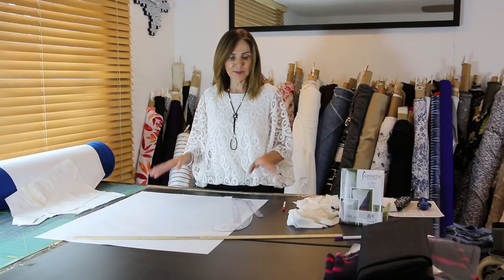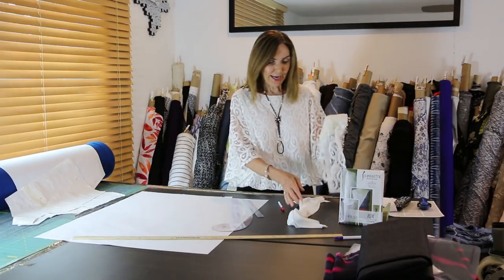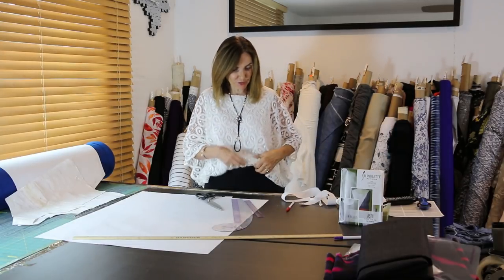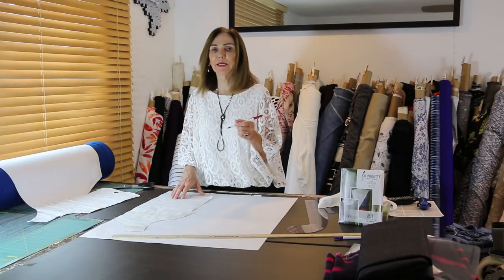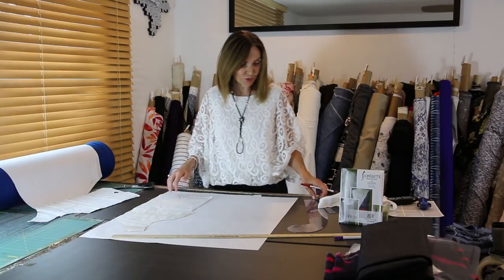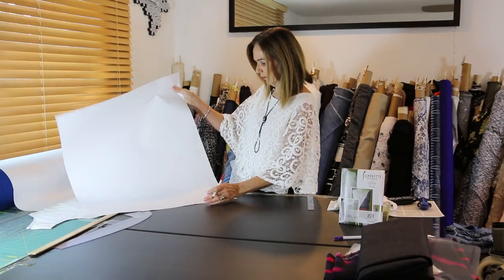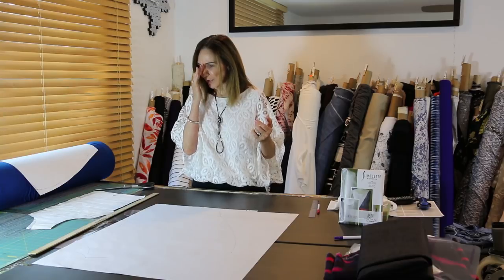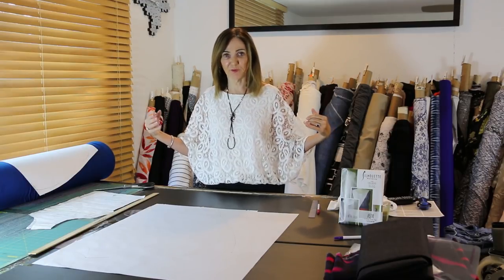Let's Sew - The Lace Blouson - Episode 128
The lace blouson is a great addition to any wardrobe.